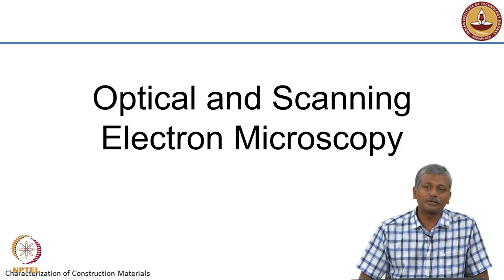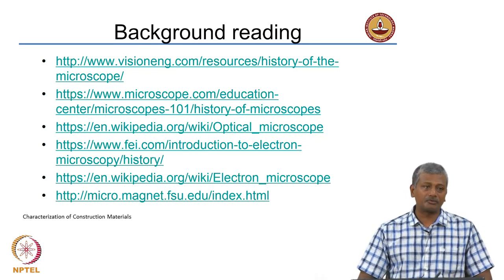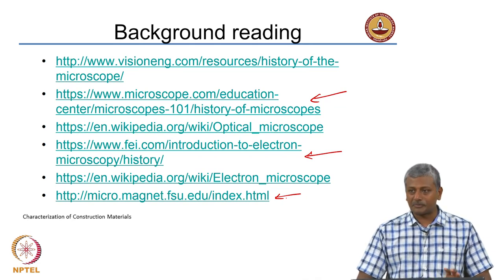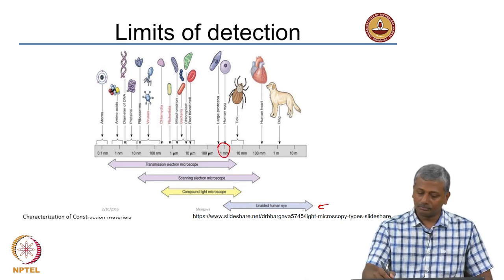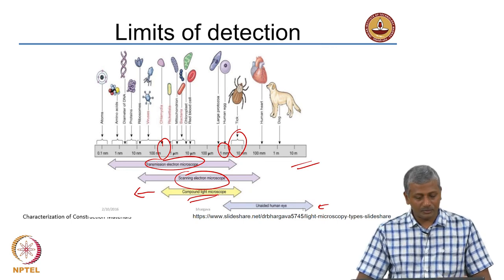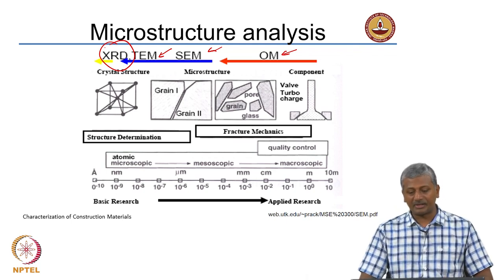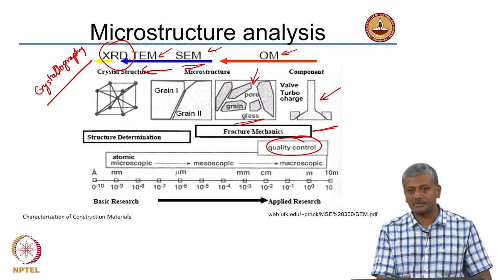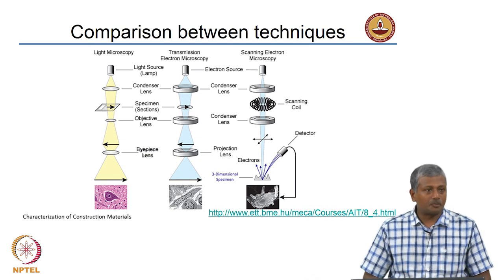Optical and Scanning Microscopy- Introduction and specimen preperation - Part 1